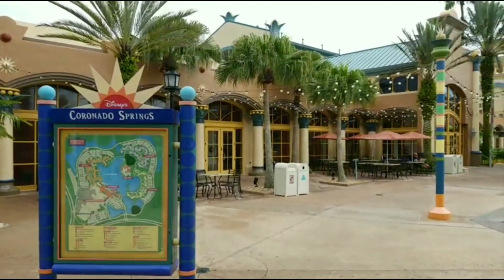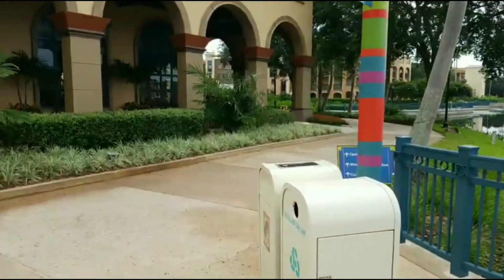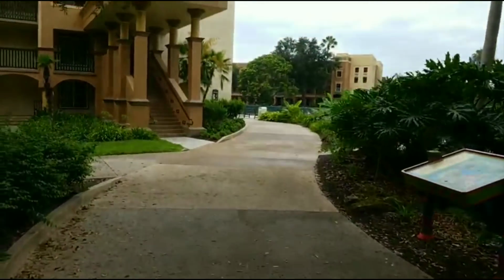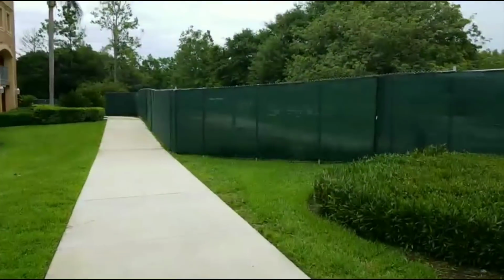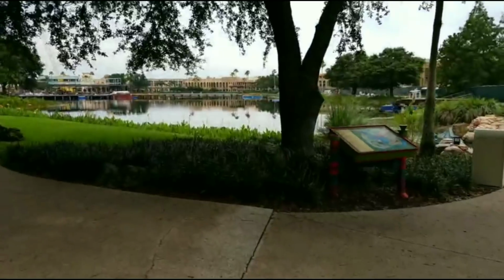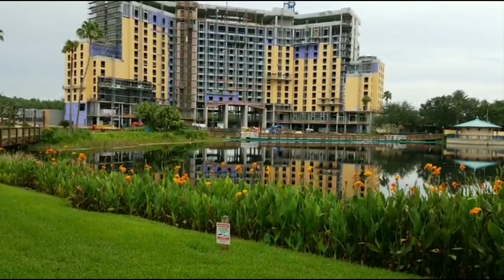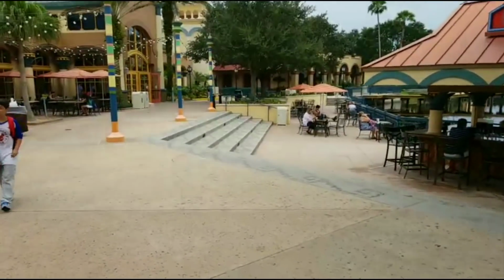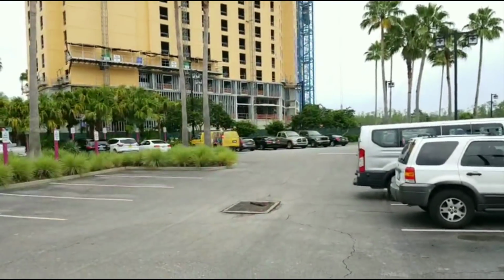Disney's Coronado Springs Resort Construction Update July 2018 Full Walk Through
Live Stream Recorded on July 20, 2018.  Join me on a full live walk through to see the construction at Disney's Coronado Springs Resort.  I have all the updated information on room renovations with open and close dates.  I go through the Casitas, Ranchos and Cabanas.  We also see the new floating restaurant, luxury tower, Pepper Market, Ric Sports Bar and parking lot area.

Disney Meet and Greets:
The information on this website is for news and entertainment purposes only. No reproduction without permission. For official information, visit the Disney website or Universal website.